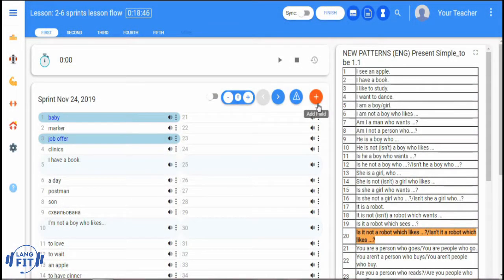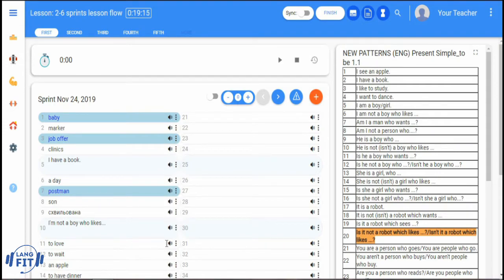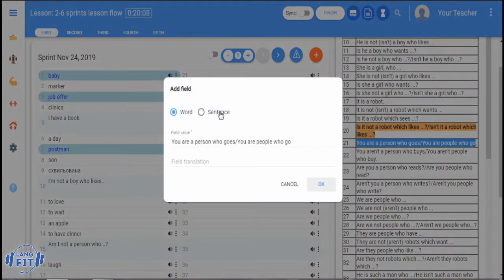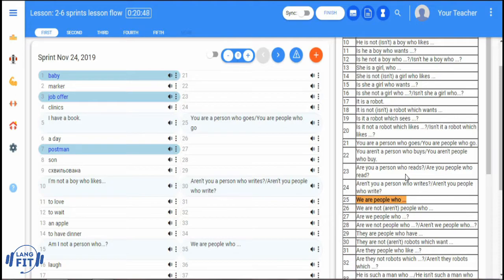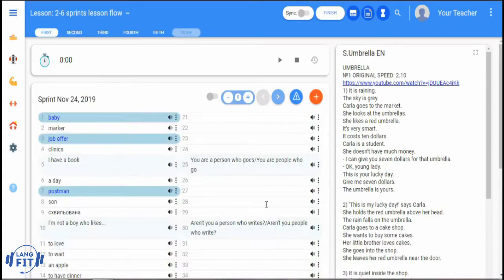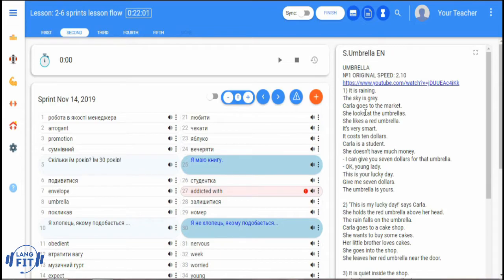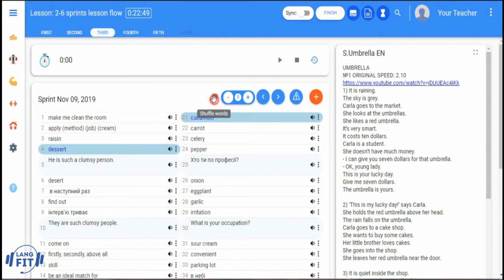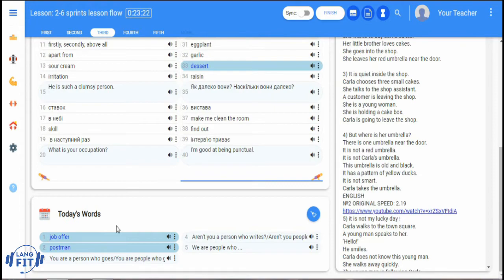17. Lessons 2-16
This video will provide flows for lessons with students who have up to 6 sprints:
- Starting stations and their features;
- Small and big training cycles alternation;
- The importance of iteration
- The conditions of shuffling words;
- Active iteration;
- “Today’s words” workflow.